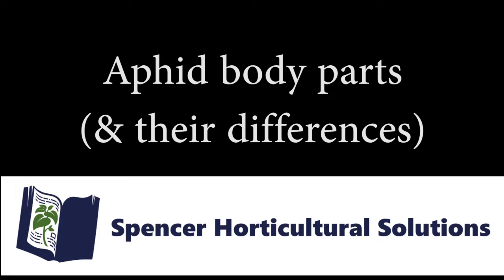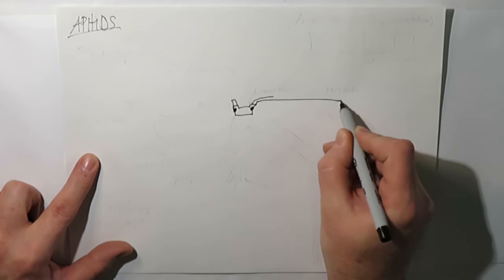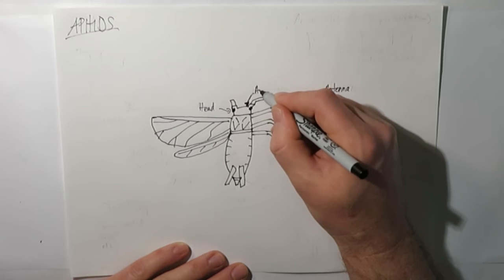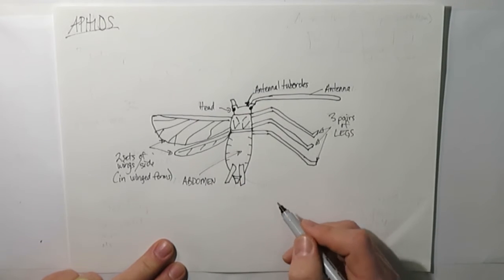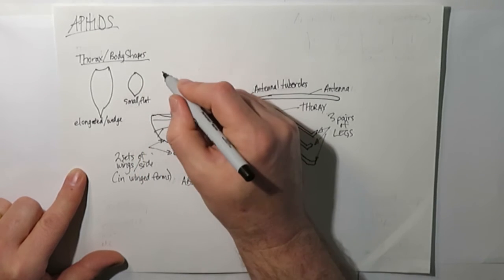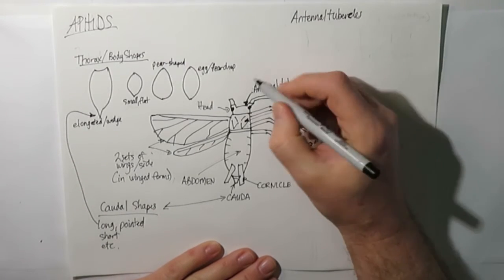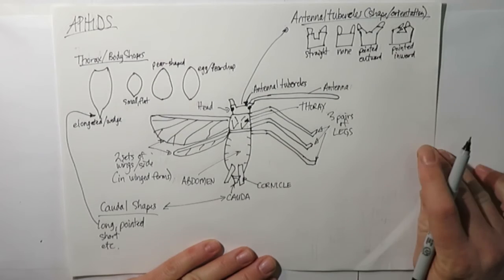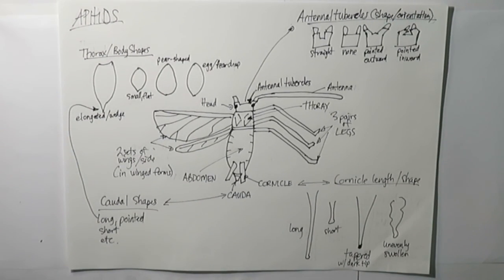Aphid body parts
Learn about the different parts of the aphid, as well as how those parts might vary from species to species.